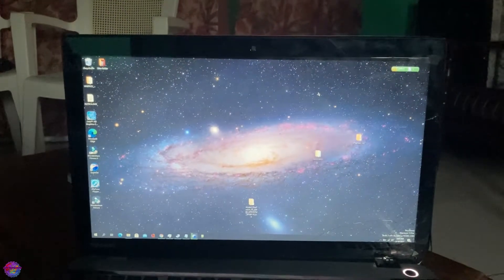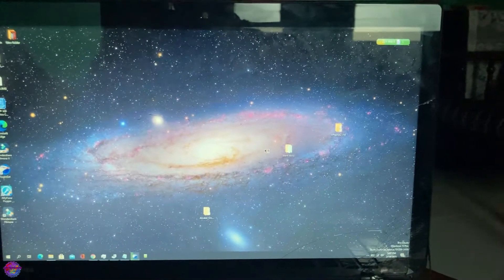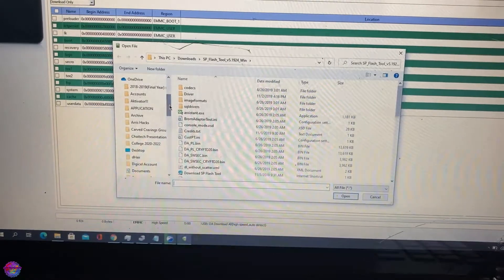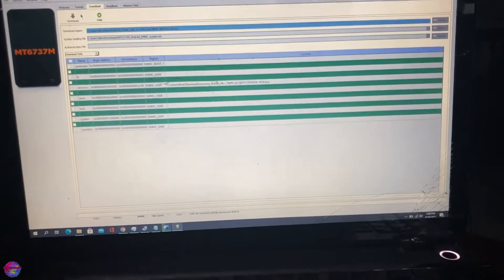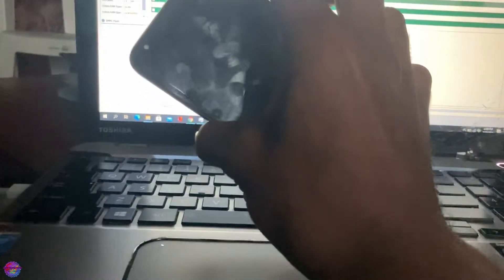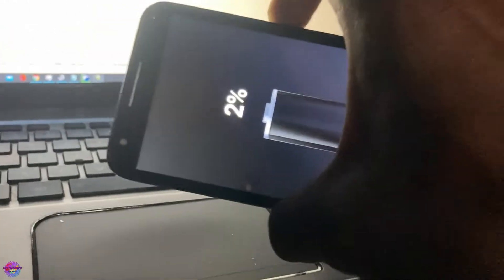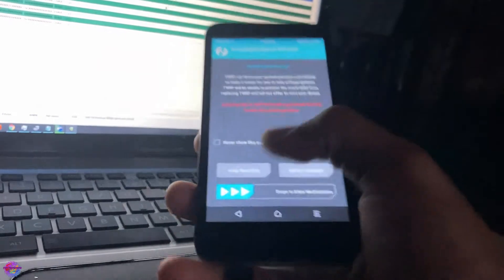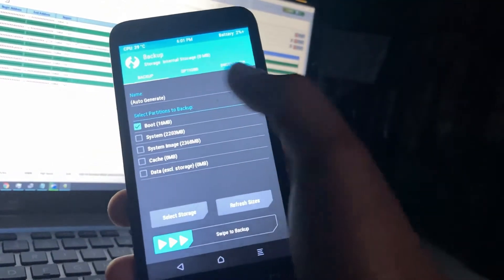Install TWRP on Digicel/ Alcatel U5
Today we will be installing TWRP on the alcatel U5 (Provided by @bb100dulski on xda)